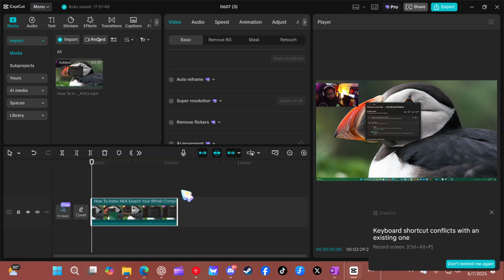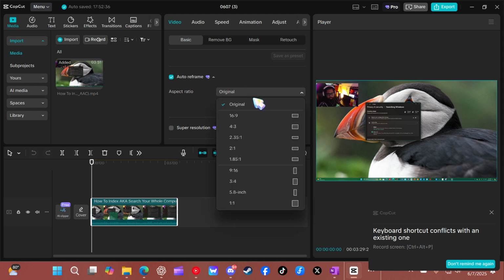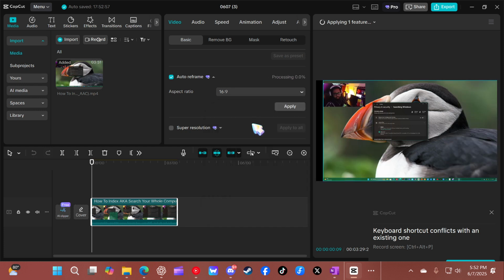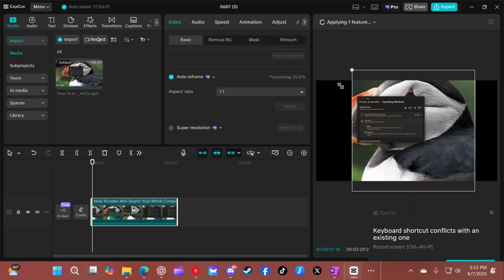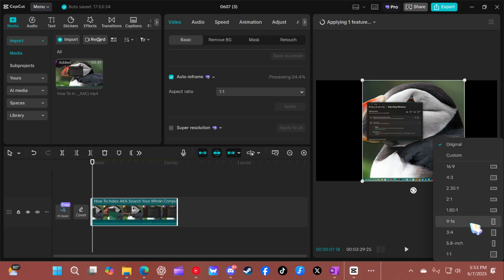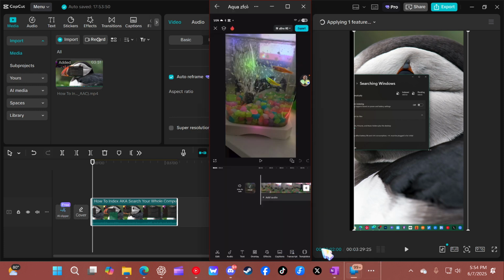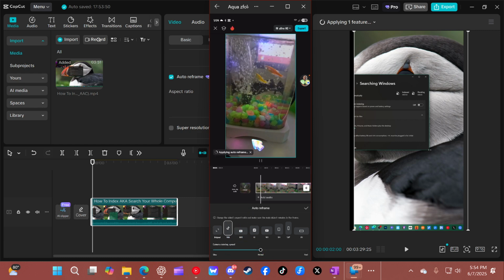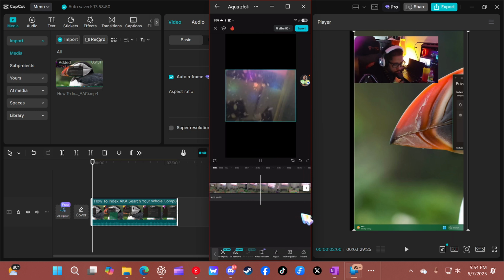🌊 How To Use CapCut Auto Reframe Like a Pro | AquaTechFantasy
Need to switch formats from 16:9 to 9:16 for TikTok or Shorts? 🤳 CapCut’s Auto Reframe saves you time and centers the action!